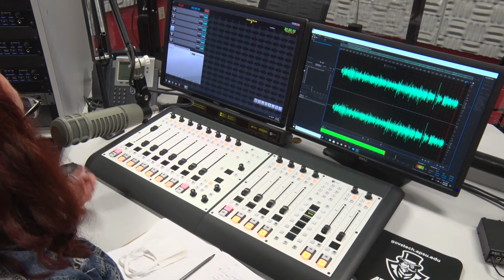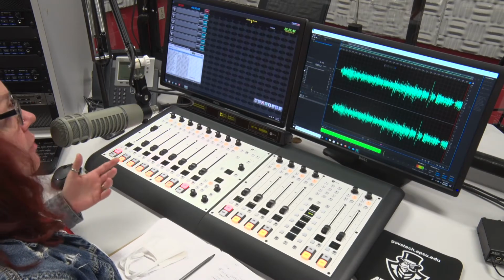Audio Instructional Video - Pristine System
In this tutorial, students learn how to launch and use the search function and play music tracks out of the cart deck in the Pristine automation system.